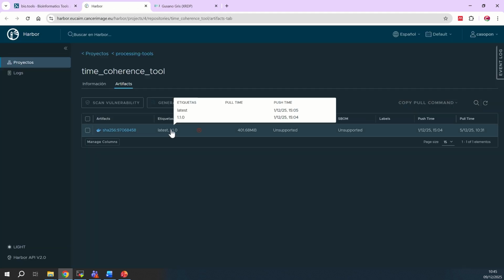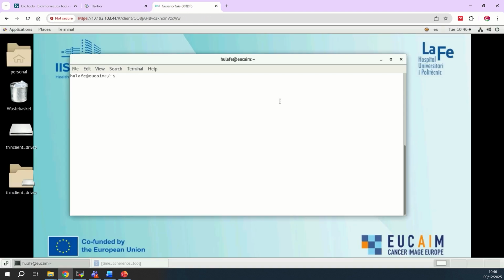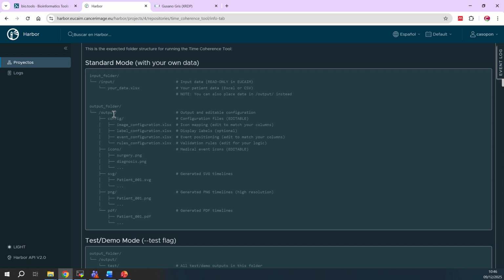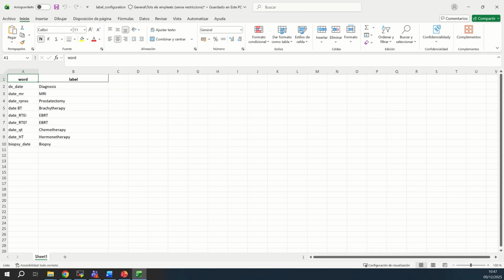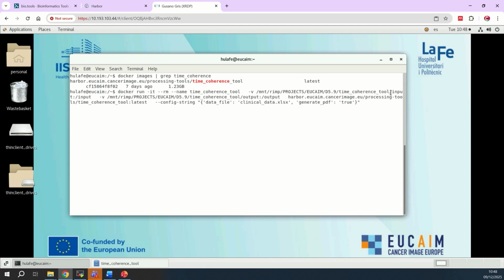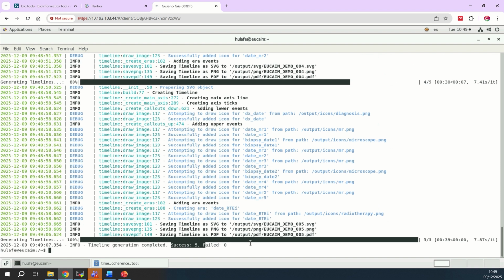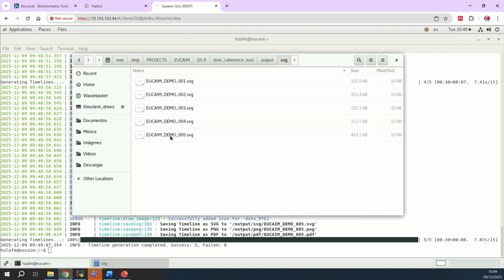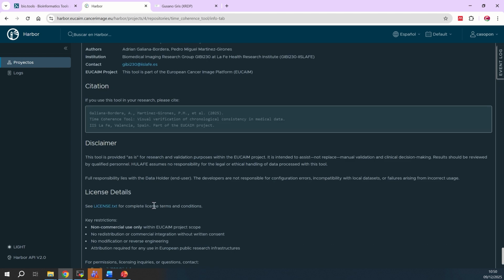Time coherence tool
This preprocessing tool is provided by HULAFE in the context of the EUCAIM initiative, targeted at data users. This tool assists visual validation of the chronological order and logical consistency of dates associated with a patient's medical history. It generates a timeline visualization for each patient from an Excel file and highlights rule violations.